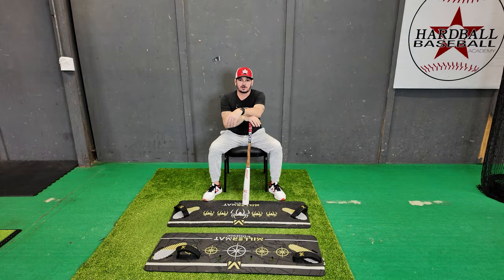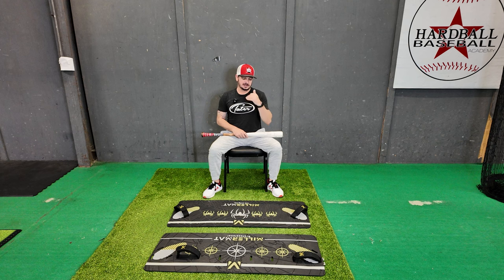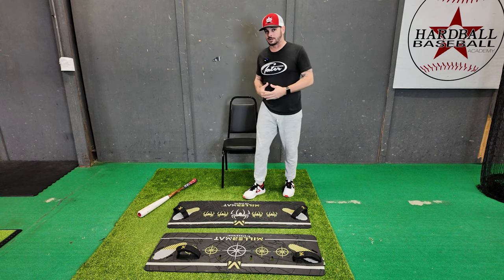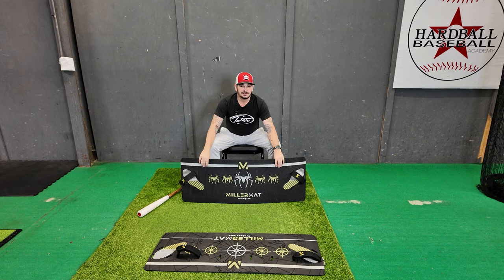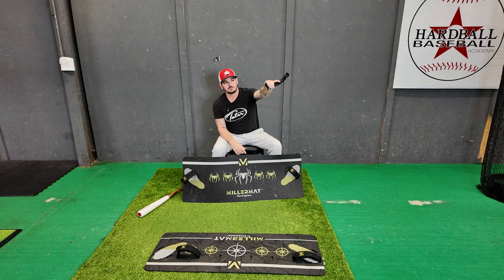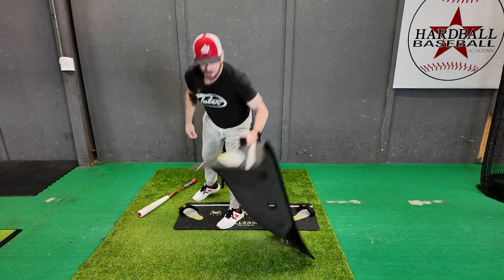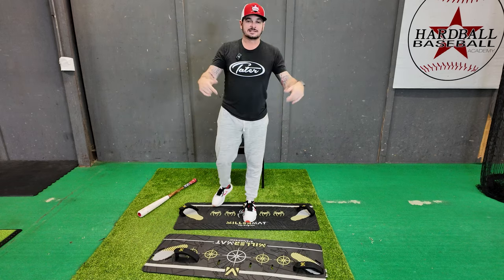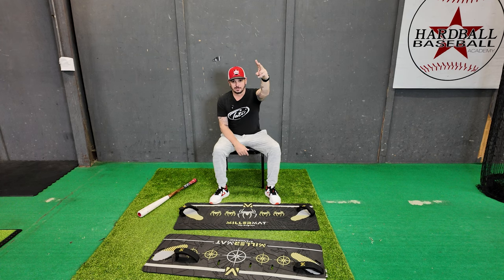The Miller Mat Review 💢 Youth and High School Baseball Training Aid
In this video I break down one of my favorite training tools as it pertains to balance and stabilization in the swing. The Miller Mat! Without a solid foundation, and relationship with the ground through the swing, our body is just kinda spinning on top of the ground! The Miller Mat helps players feel that ground interaction and gives them immediate feedback for balance and timing.

- new model with adjustable width stance is currently on pre-order.

VIdeo Contents
00:00 Intro
01:02 The Miller Mat Product Review
01:44 The Miller Mat Foot Strap Design
02:14 Updated Foot Placement
03:15 Wrap Up on The Miller Mat